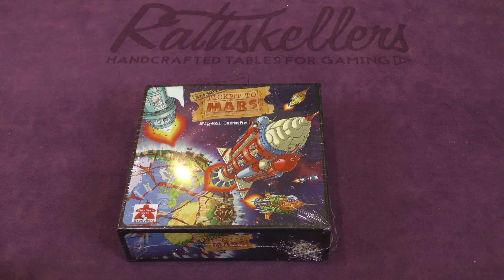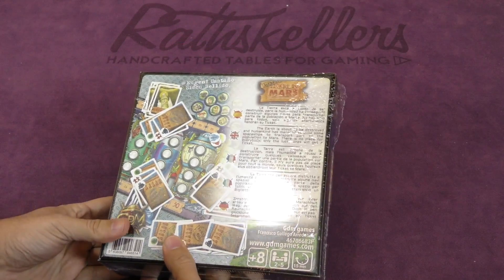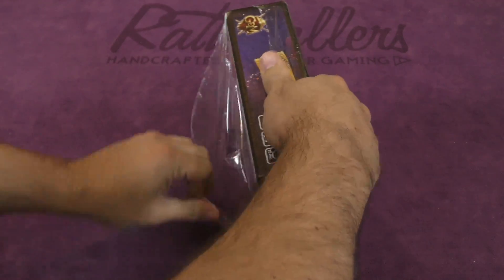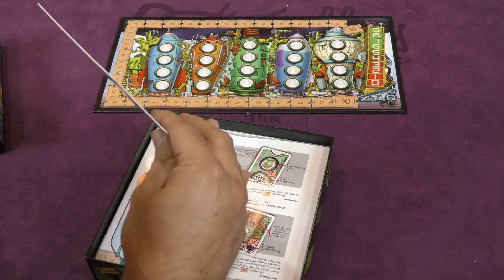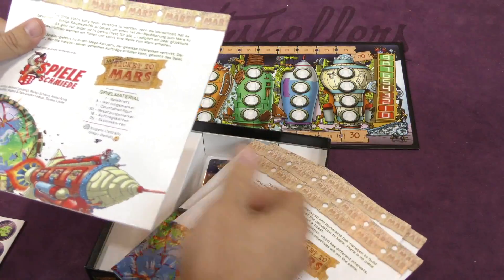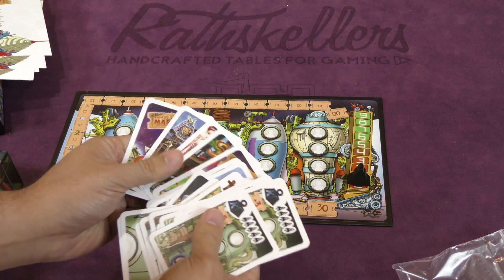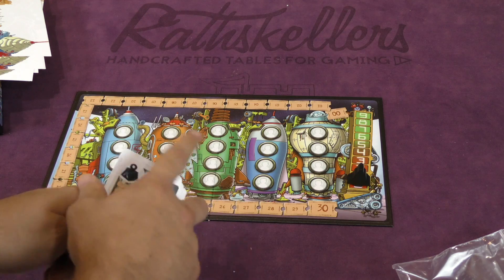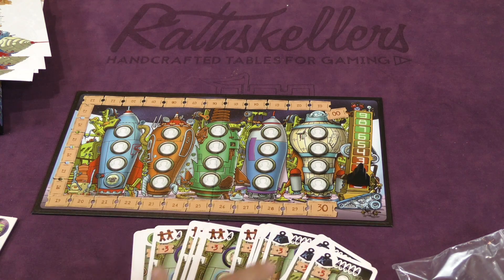Daily Game Unboxing - February 19, 2018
Game: Ticket to Mars